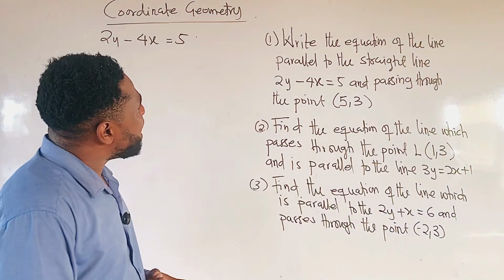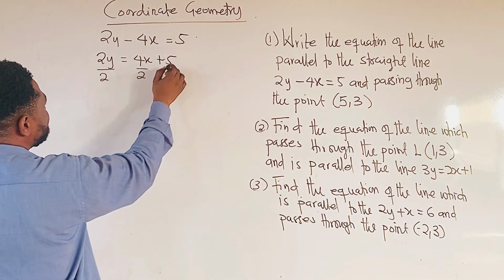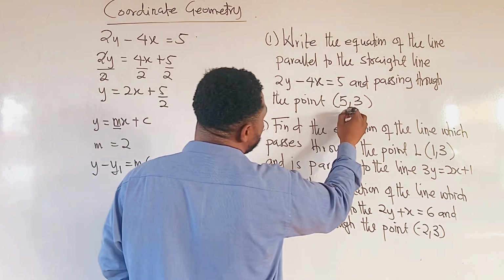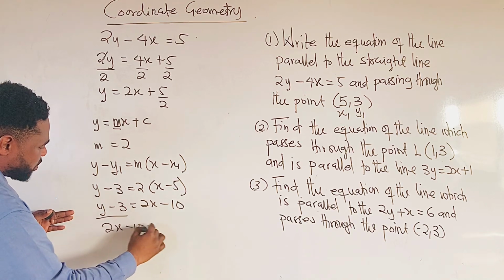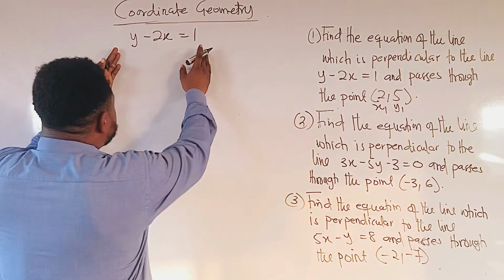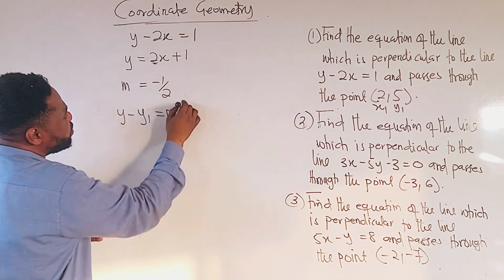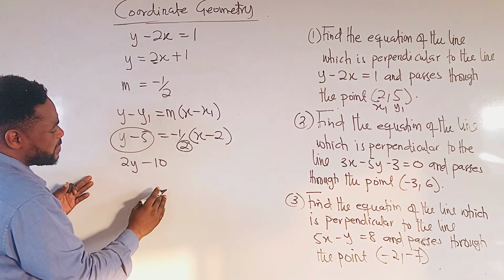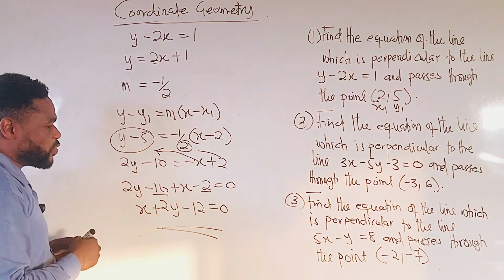COORDINATE GEOMETRY PART 2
Coordinate geometry.Equation of a parallel and perpendicular to a straight line . When two equations of a straight line are parallel they have the same gradient and when is perpendicular the gradient of the other one is negative one divided by the gradient of the other equation.